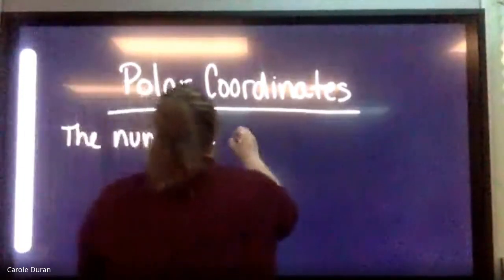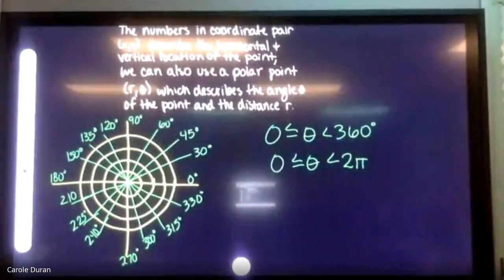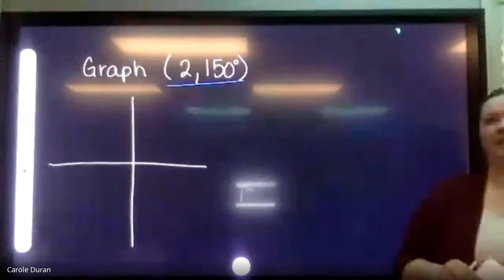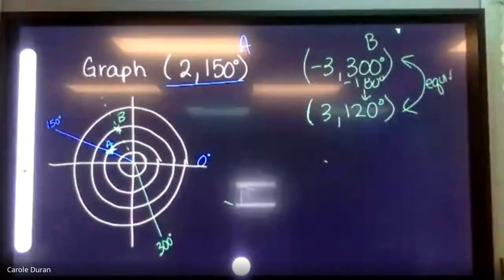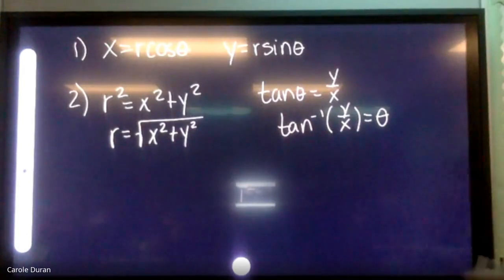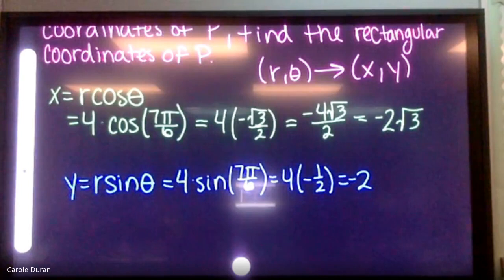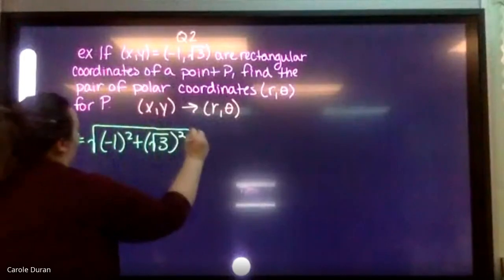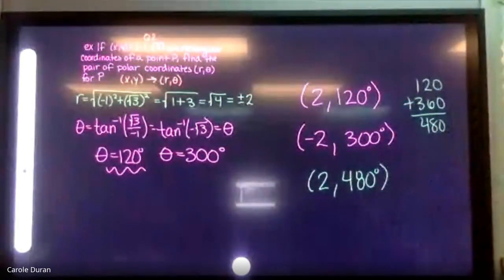Polar Coordinates Video Lesson 1